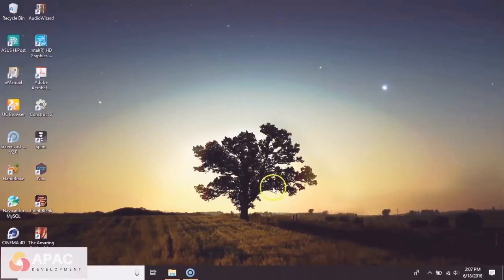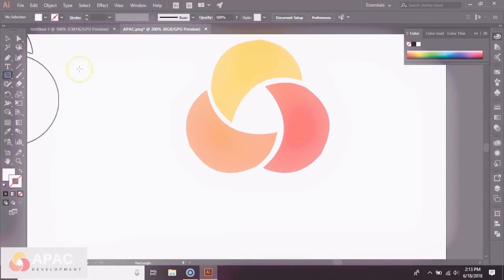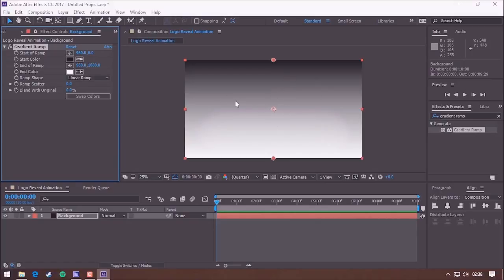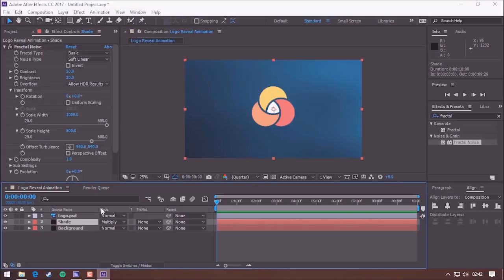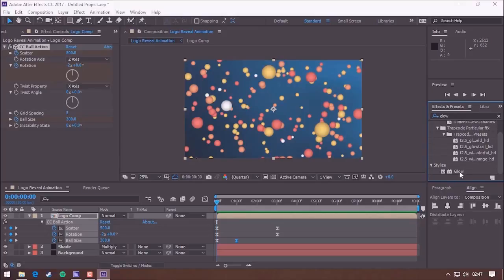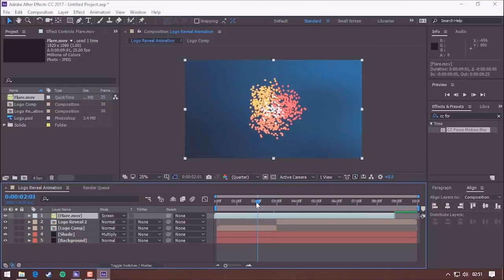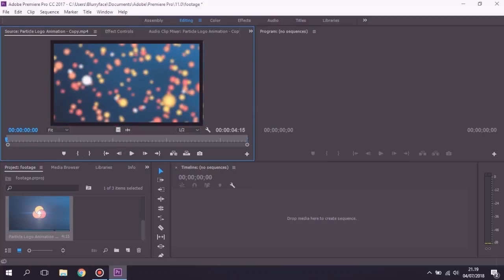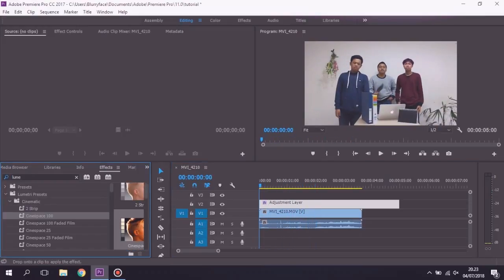ApacVlog - The Harmony of The Visual Graphic "How to Make a Simple Motion Graphic"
Big Thanks to :
- Our Lecturer : Sri Kusuma Ningsih, M.Pd.
- Our Campus : Polimedia Jakarta